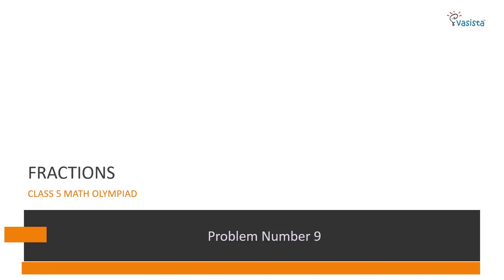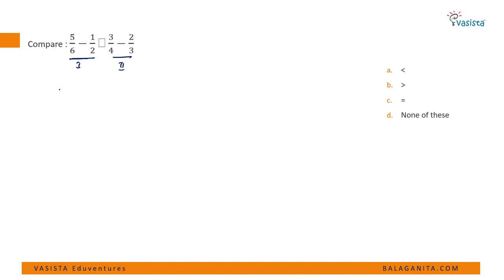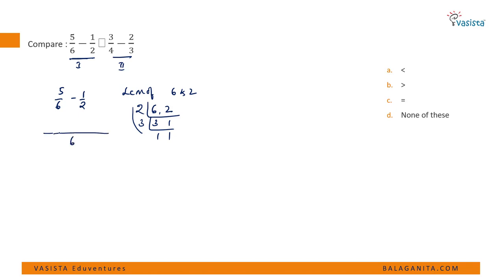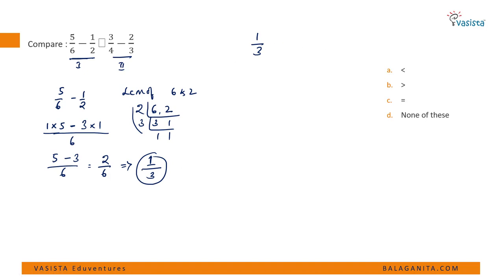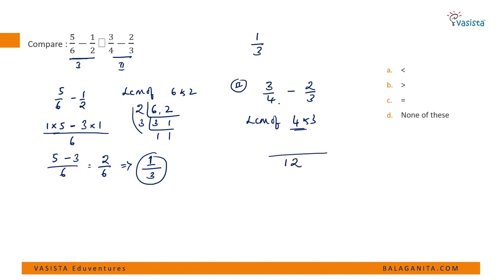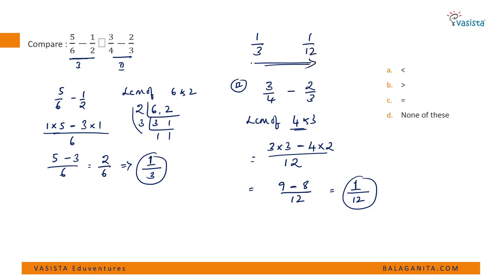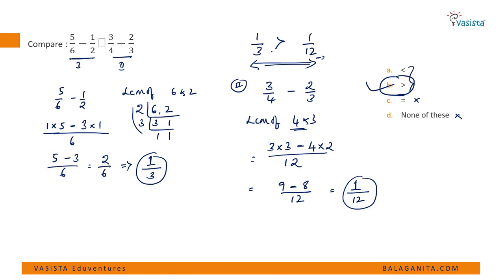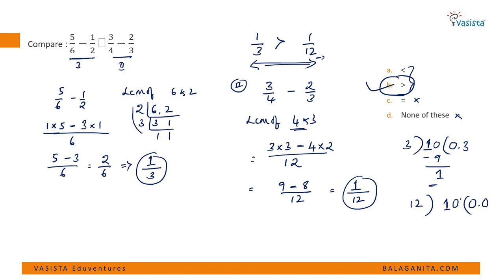Master Fractions for Class 5 Math Olympiad: Concepts, Types & Tough Word Problems 09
Compare 5/6 - 1/2 □ 3/4 - 2/3